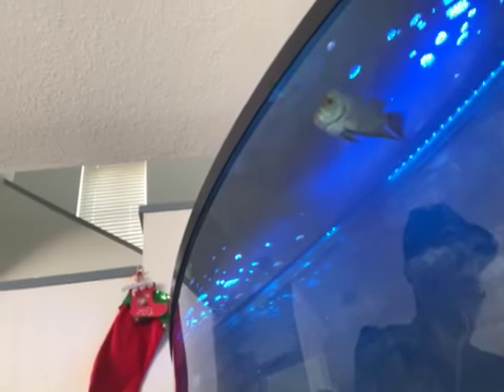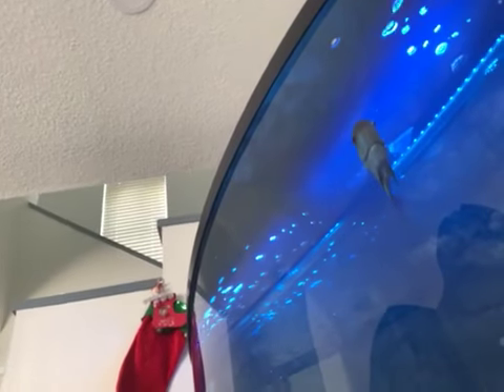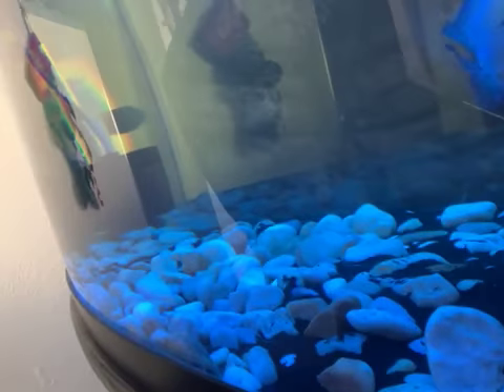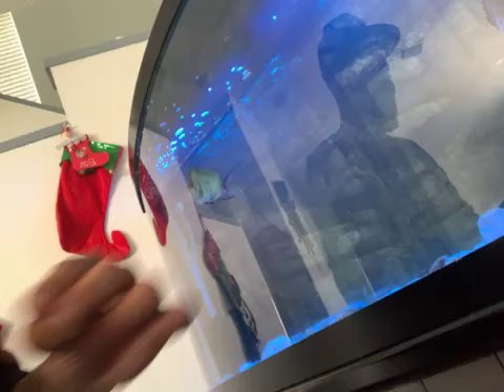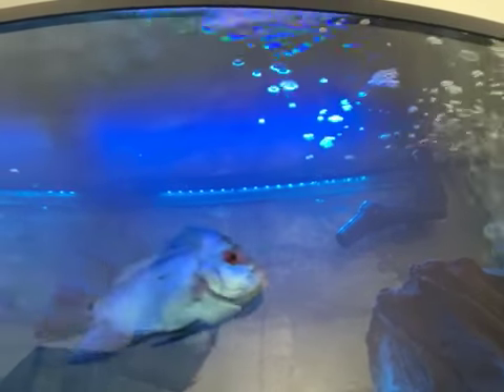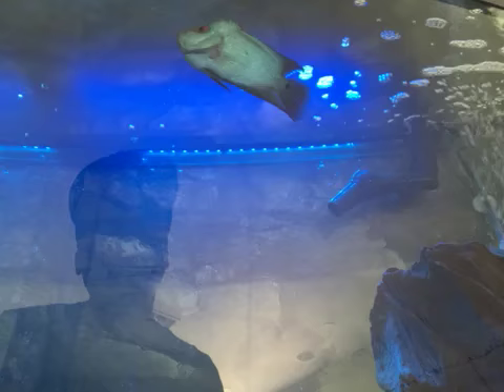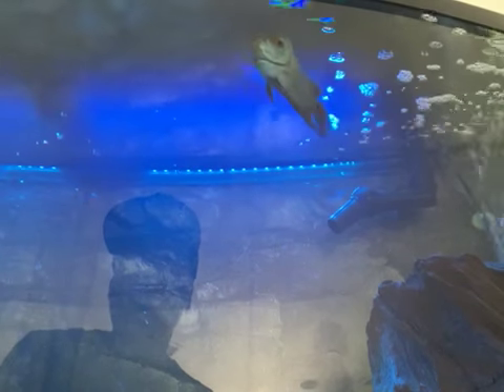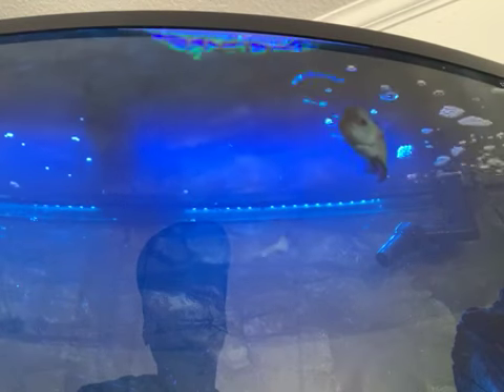Nipsey my Thai blue silk flowerhorn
Flowerhorn  Cichlid blue silk big Kok